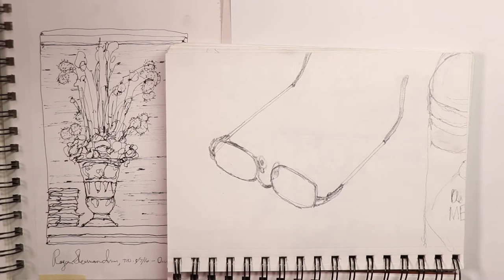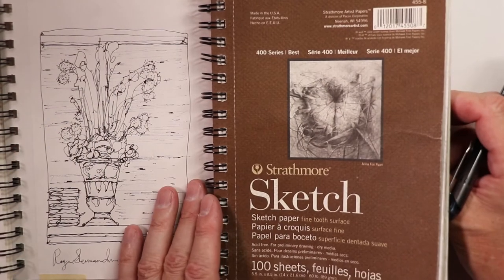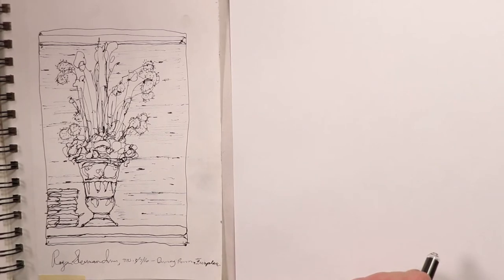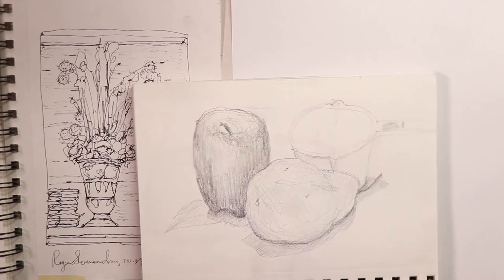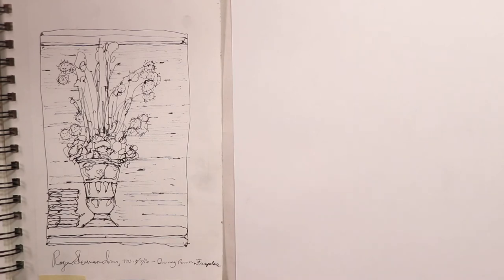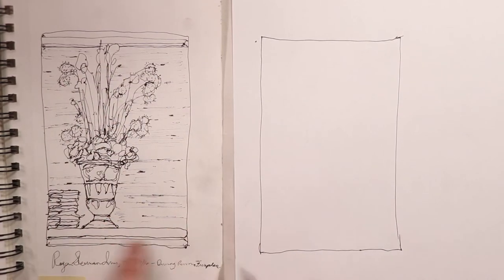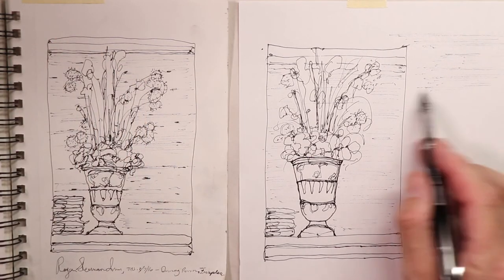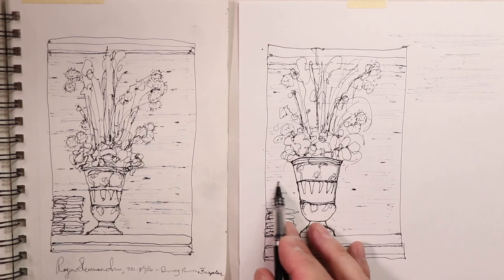PEN DRAWING of Flowers and Vase on Fireplace Mantle with Chris Petri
Create this pen drawing and you will feel a sense of freedom! Using pens forces us to think quickly and accurately as we know there is no erasing or second chances,... similar to watercolor painting as you may surmise. Enjoy the journey!